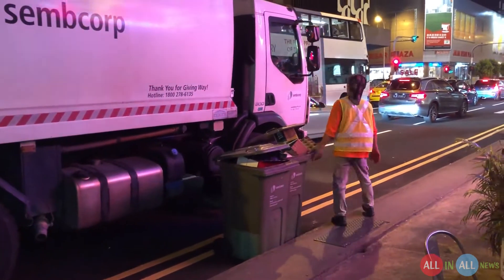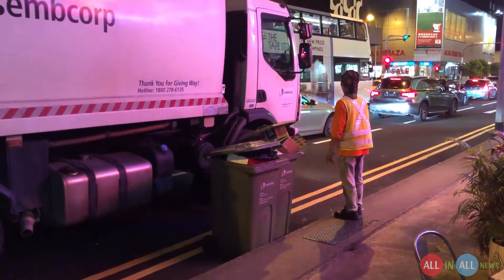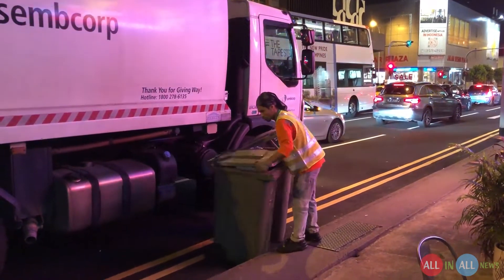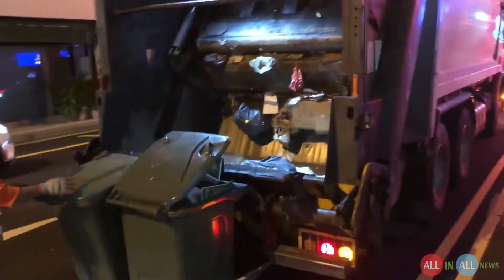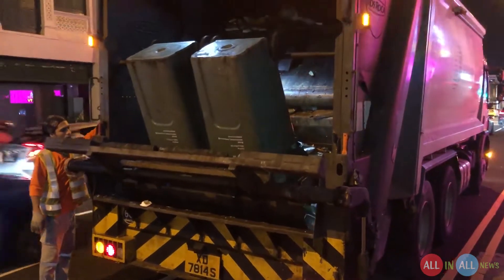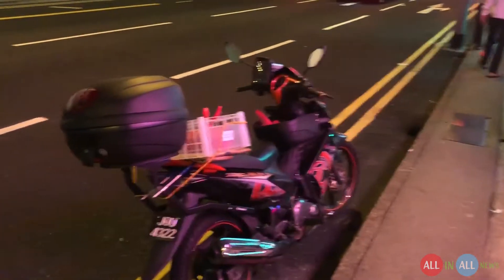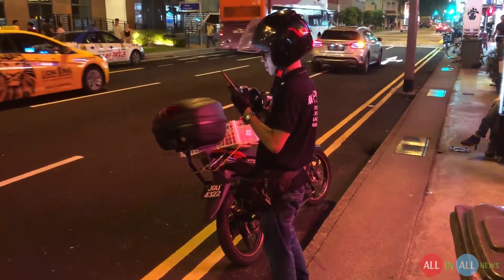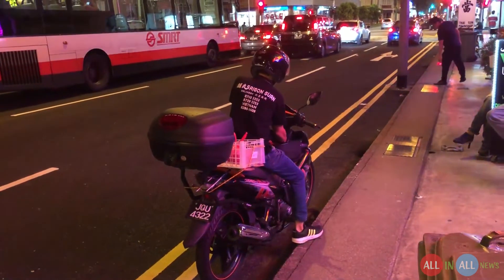How the Trash Companies work in Singapore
Video Gadgets
iPhone X